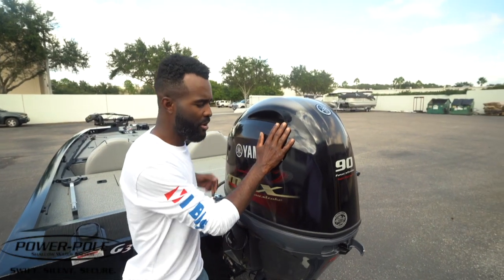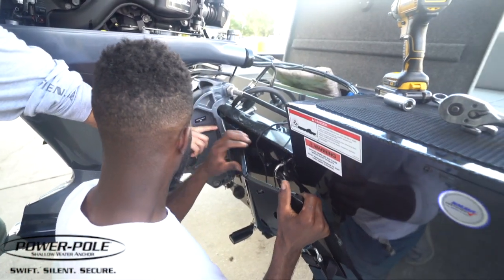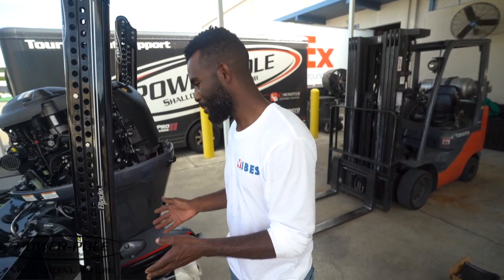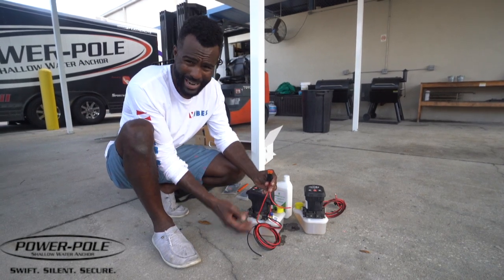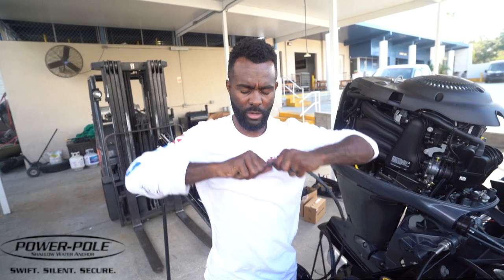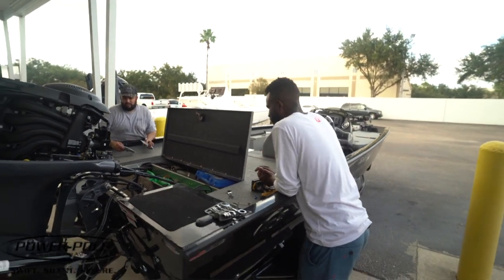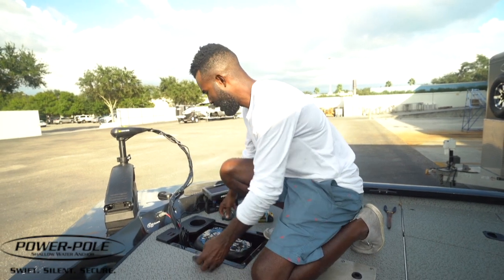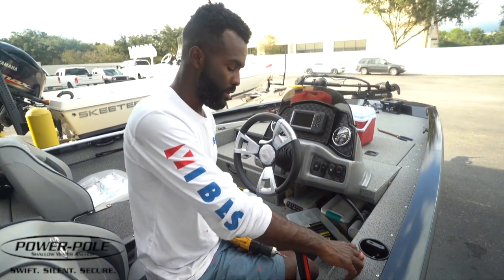How To Install Power- Poles on a Bass Boat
This is how I installed power poles my bass boat.